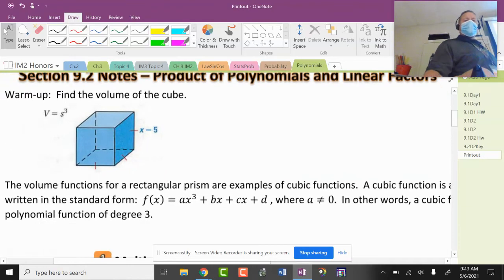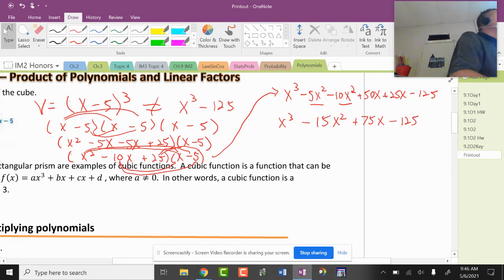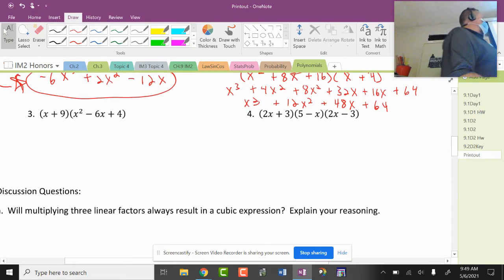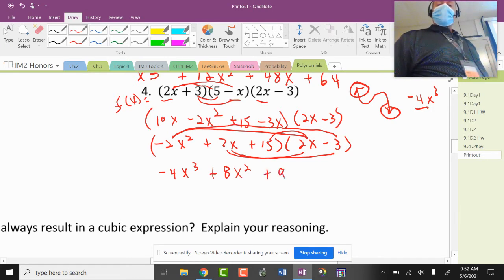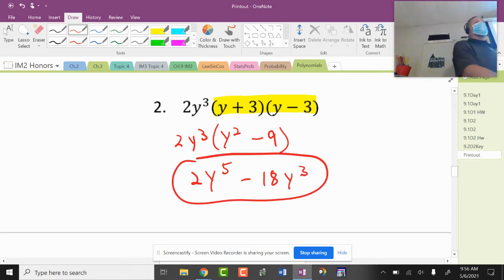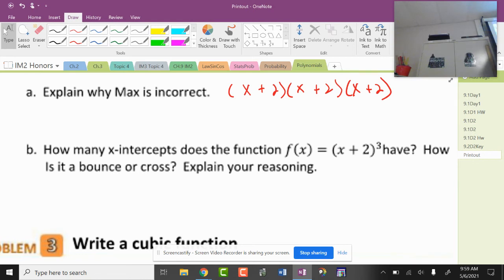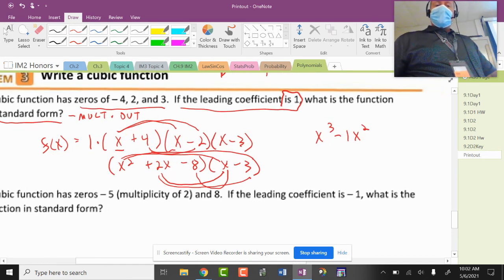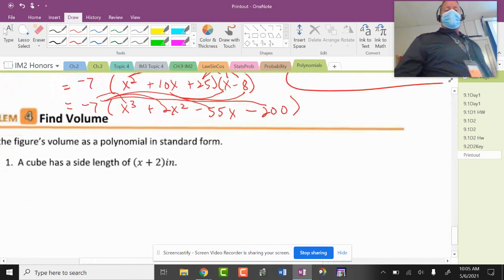Untitled: May 6, 2021 10:06 AM